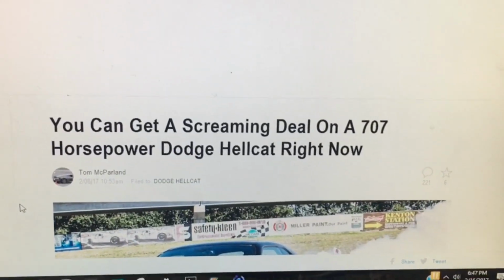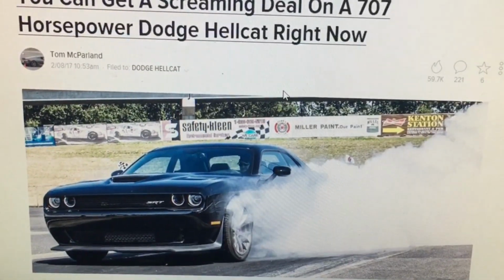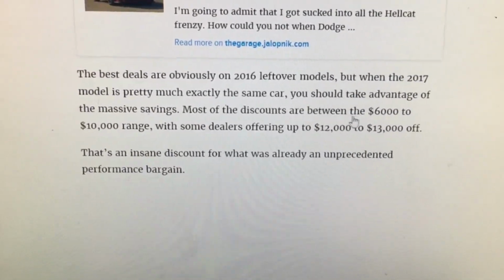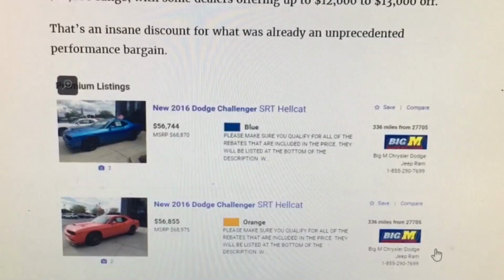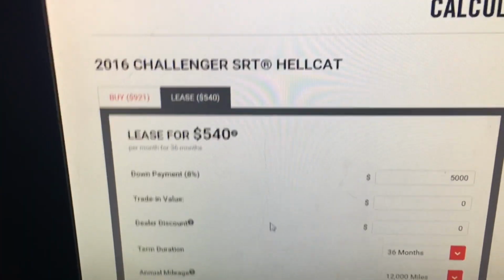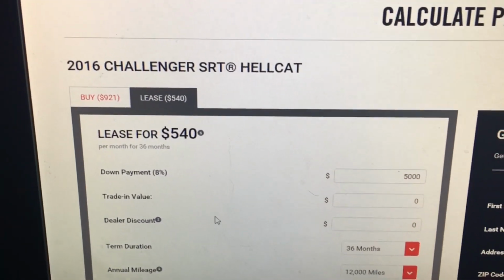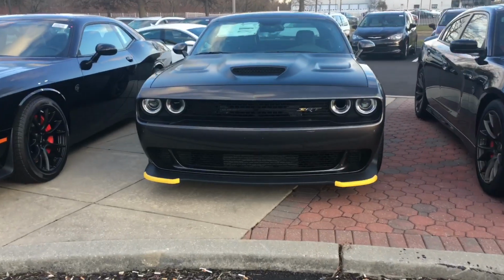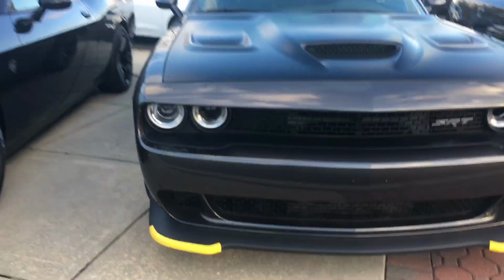Why you should Lease the Dodge Hellcat Now!